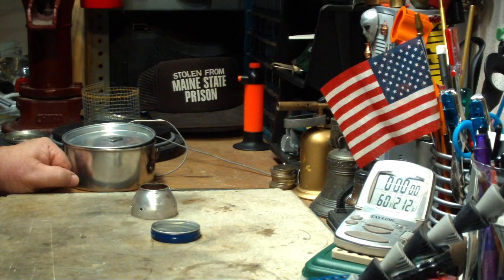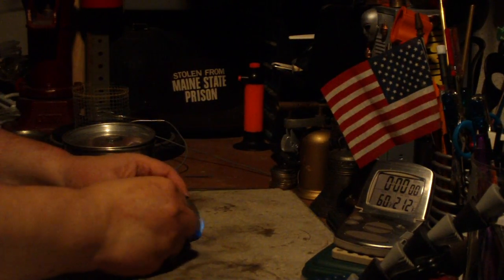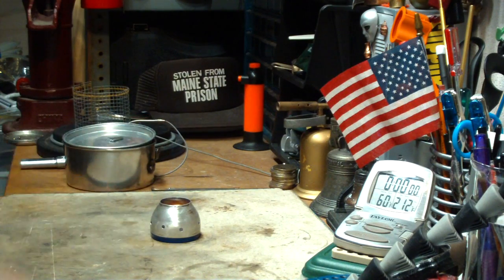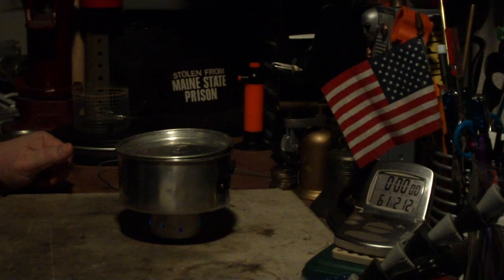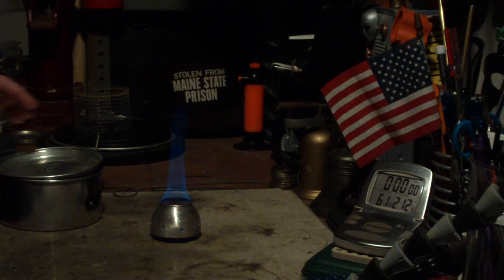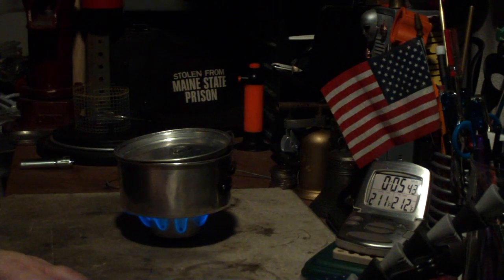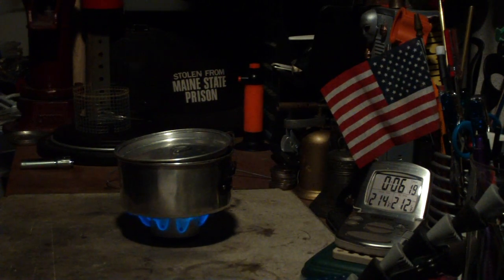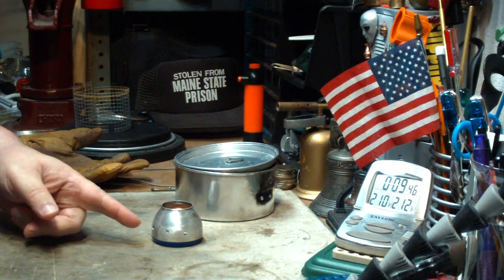Cottle Top Stove V2.0 (Boy Scout Pot) - Boil Test #2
In this video I do another boil test on my Cottle Top Stove V2.0 using the stove more like a Cat stove, or a low pressure side burner.

The Cottle Top Stove V2.0 is a burner that I was playing with back in 2008. I've had requests to do something about these old videos not being able to be seen in some countries. It seems that the music cops have blocked a bunch of my old videos because I used music in them like "Happy Trails". So I've been in the process of removing the music and reloading the videos to YouTube. With that reloading I had people ask if I would test this burner the way I do today. In the old days my testing methods left something to be desired.

I'll leave links to the reloaded videos below.

Hiram

Lab0426

Title: Cottle Top Stove V2.0 (Boy Scout Pot) - Boil Test #2
Room temp: 62°F (16.7°C)
Humidity: 44% (Dry)
Weather condition: Sunny, breezy
Burner: Cottle Top Stove V2.0
Stove/Pot stand: Cottle Top Stove V2.0
Pot: Boy Scout Pot #2
Fuel: methanol
Amount of fuel: 30 ml (1.01 fluid ounces)
Amount of water: 2 cup(s) = 0.24 liter
Water temp at start: 60°F (15.5°C)
Time to boil: 5 minute(s) 48 second(s)
Time to run-out: 9 minute(s) 15 second(s)
Note: Using the stove this way had a savings of about three and a half minutes in time to boil.